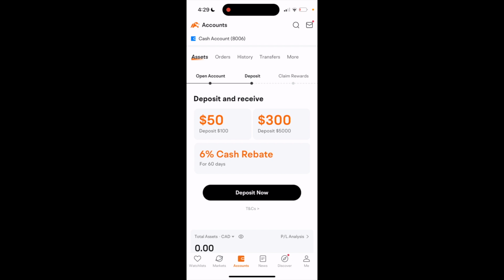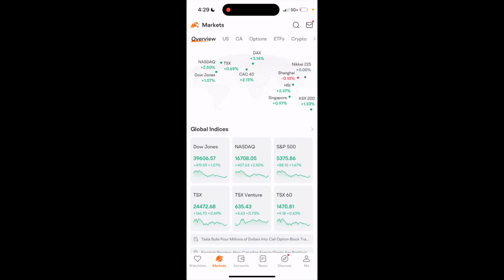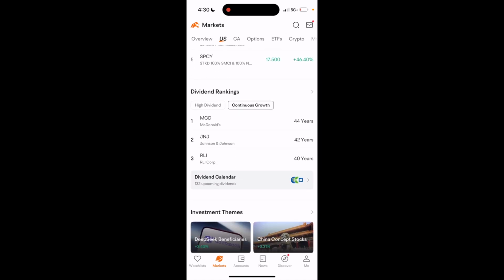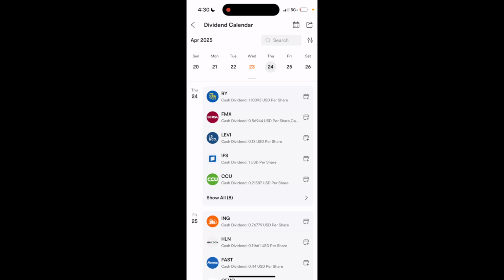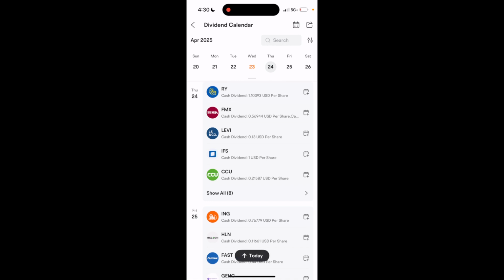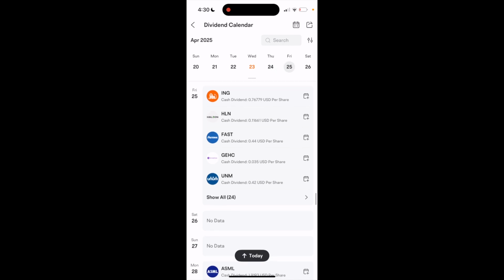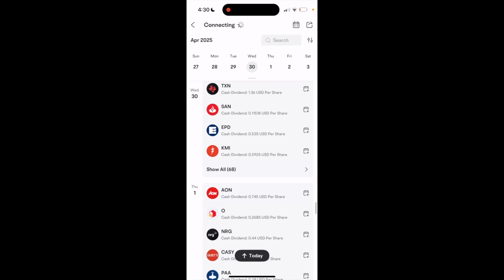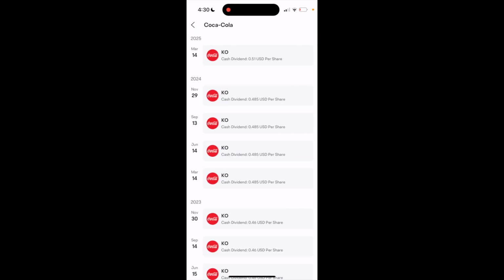How To Check The Dividend Calendar Of Stocks On Moomoo | Step By Step Guide - Moomoo Tutorial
Learn how to check the dividend calendar of stocks on Moomoo with this simple step-by-step guide. Whether you're a dividend investor or just tracking payout dates, Moomoo makes it easy to find upcoming ex-dividend and payment dates for your favorite stocks. Perfect for planning income investments and maximizing your dividend strategy.

How to view dividend calendar on Moomoo, How to check stock dividend dates on Moomoo, How to track ex-dividend dates using Moomoo, How to find dividend payments in Moomoo app, Step-by-step dividend calendar guide on Moomoo